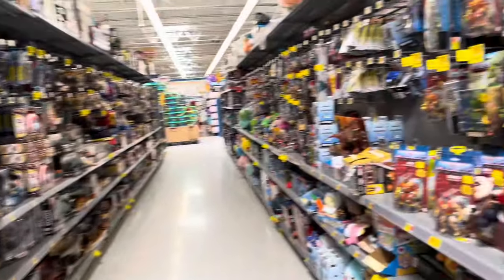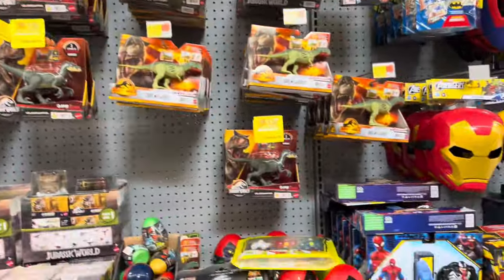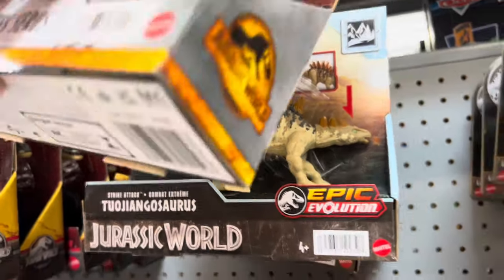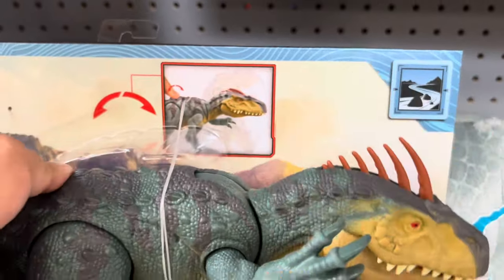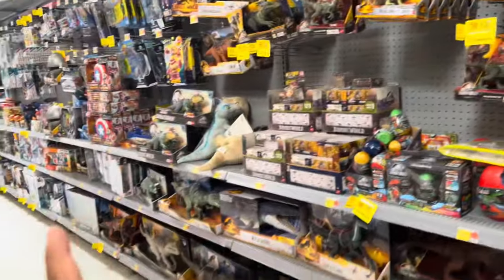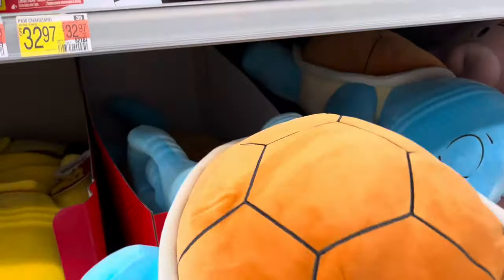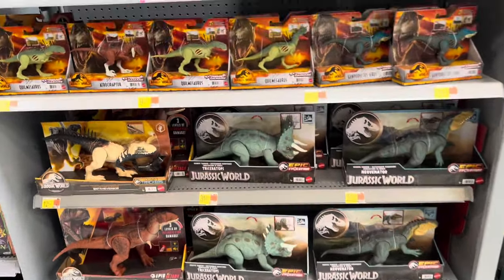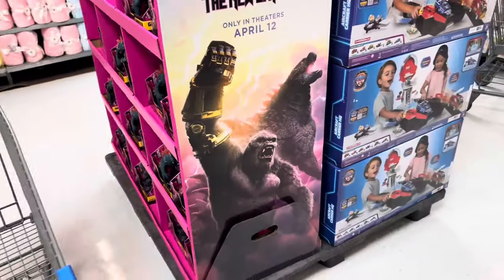This Dino has Tiny Baby Arm - Jurassic World Toy Hunt at Walmart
CarnatAurus and more dinosaurs.

Instagram.com/FamilyToyReview
Facebook.com/FamilyToyReview